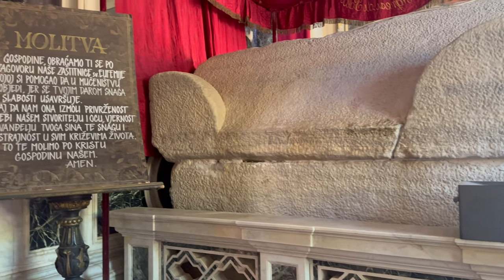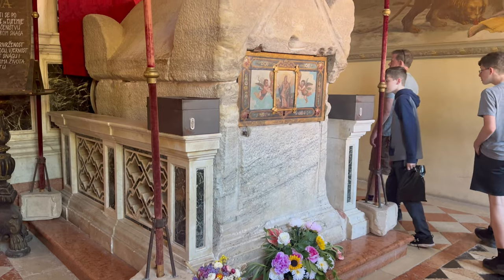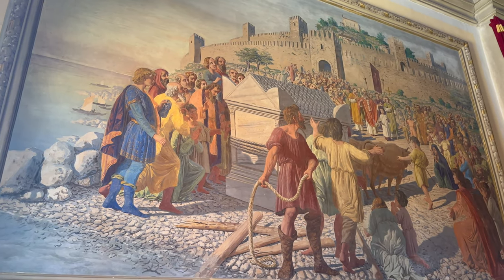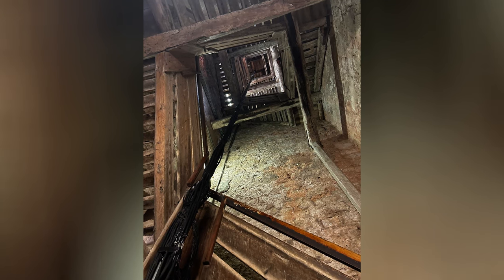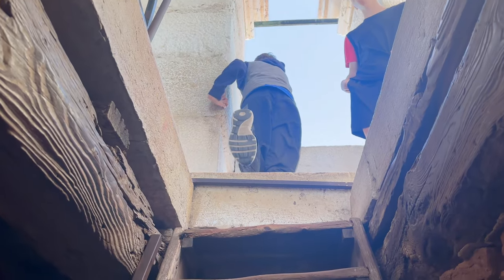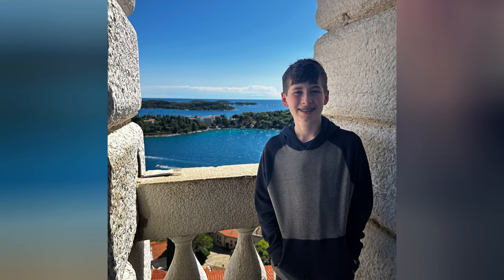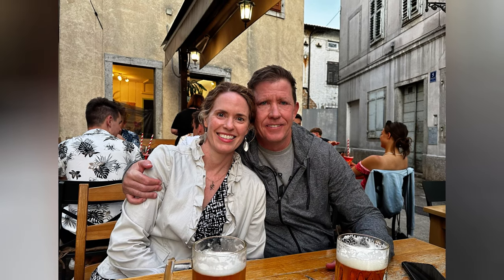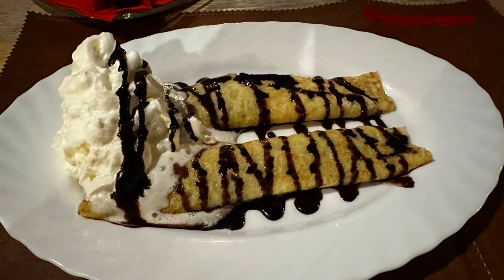Rovinj, Croatia - Cisterna Beach and Pizzeria Peperone in Pazin.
Today, we visited the seaside town of Rovinj, Croatia.  We explored the maze of cobbled streets, visited the largest baroque church in Croatia, climbed the 61-meter-high bell tower, and ended the day at the beach.

Recorded on August 7th, 2023

About The Charlotte Globetrotter
I love to travel and when I have time - mostly when I’m not doing school or homework - I enjoy seeing the sites around my hometown of Charlotte, North Carolina. Travel with me as I explore Charlotte and beyond!